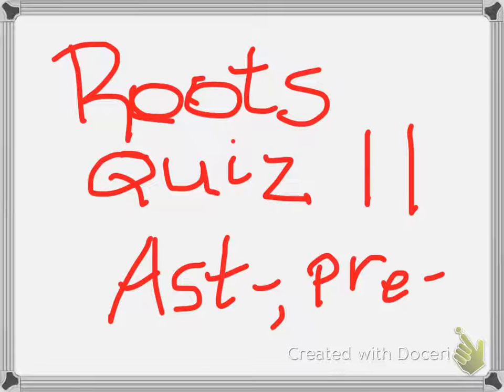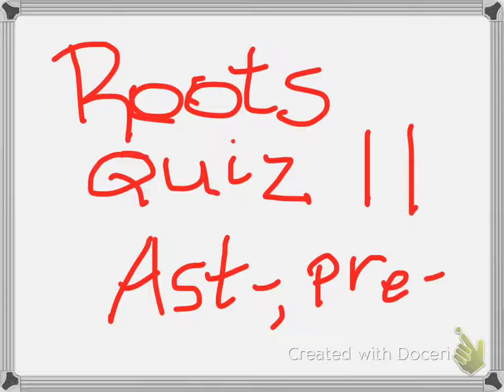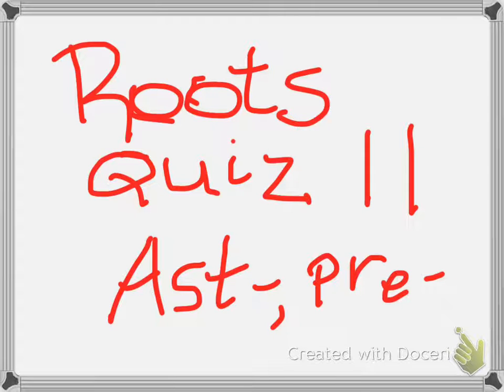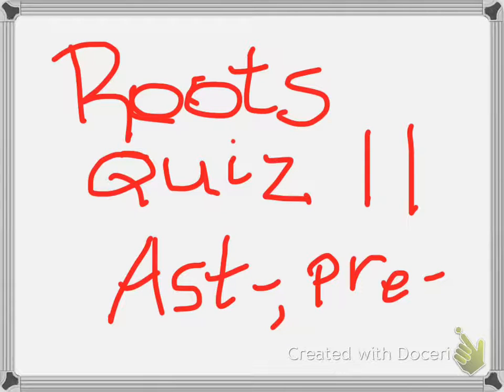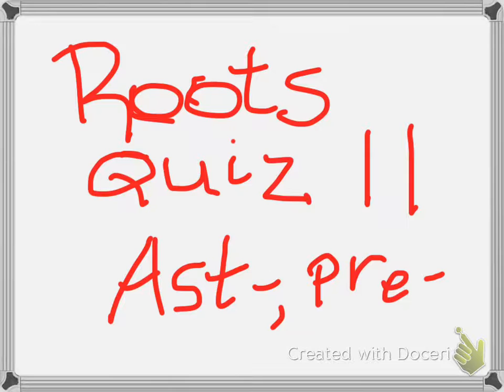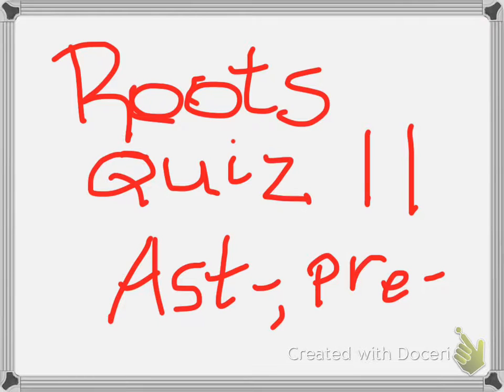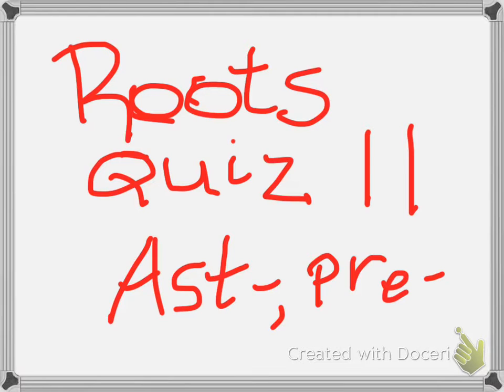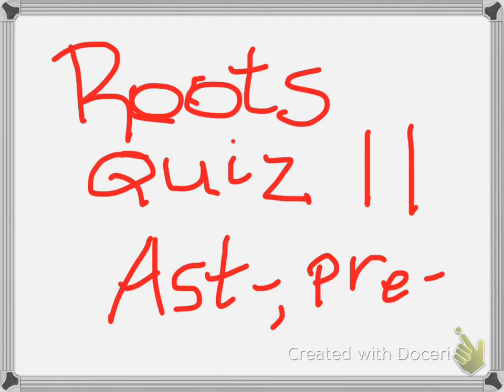6th Roots Quiz 11